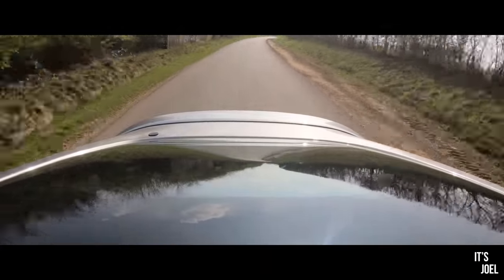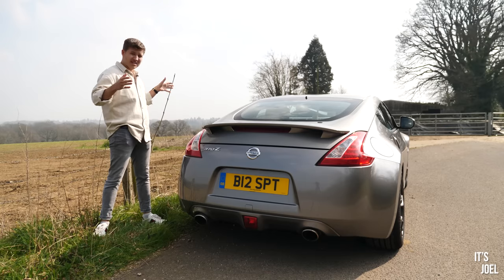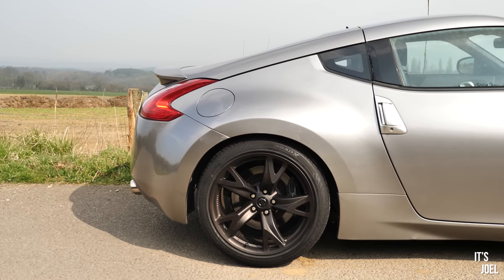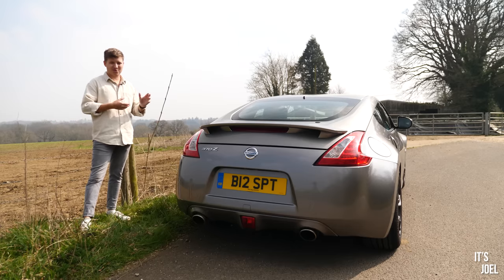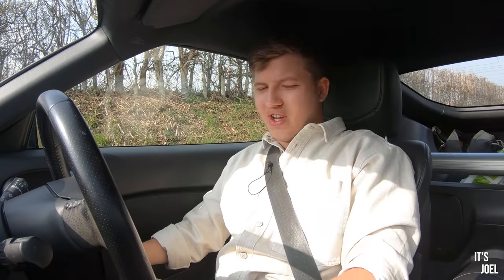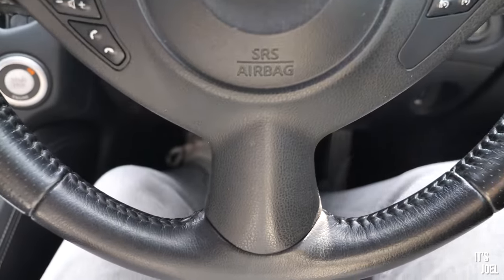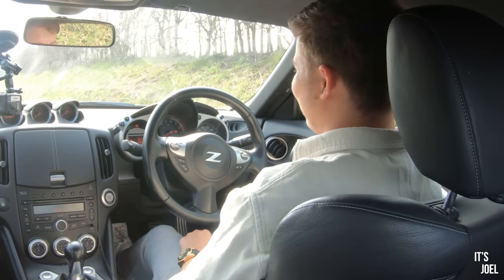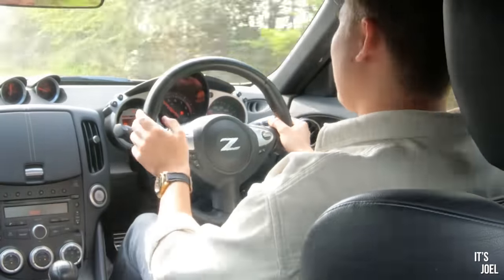The Nissan 370Z is a forgotten gem...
The Nissan 370Z is always a car i've been intrigued by. For their values they seem like a good proposition, is that the case?